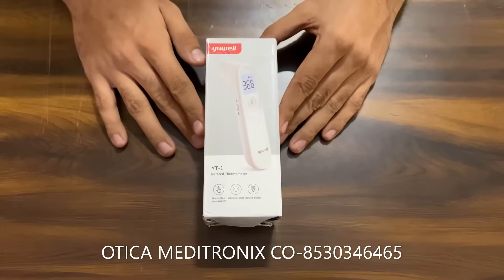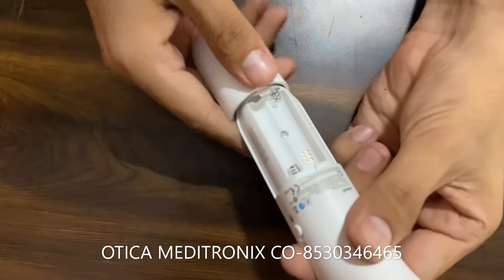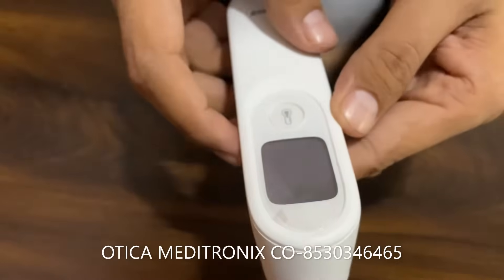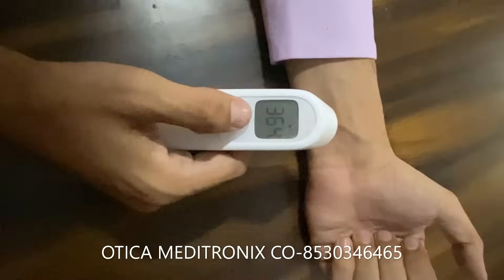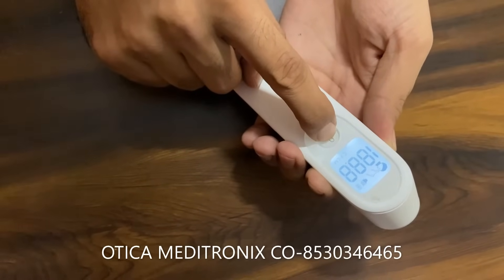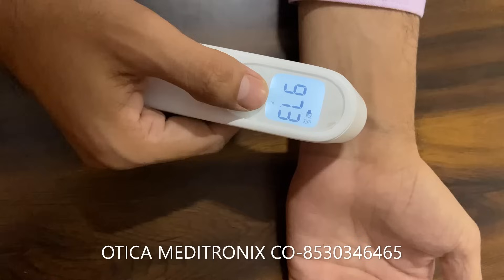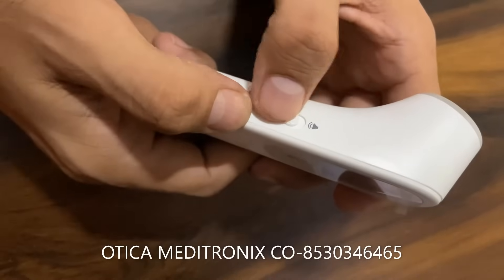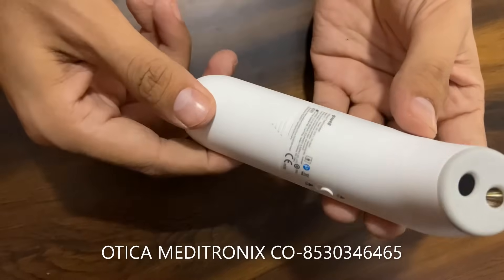How to use infrared thermometer Yuwell YT-1, How to convert from degree Celsius to Degree Fahrenheit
How to use Yuwell infrared thermometer model YT-1,
We have done unboxing and demonstrated how to use this device as well as How to convert Yuwell yt-1 thermometer from degree Celsius to Degree Fahrenheit